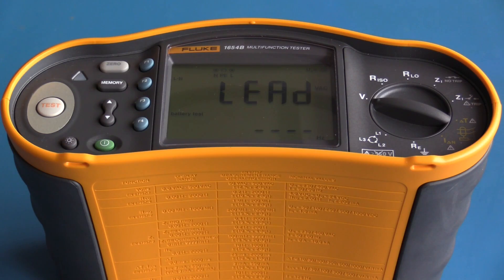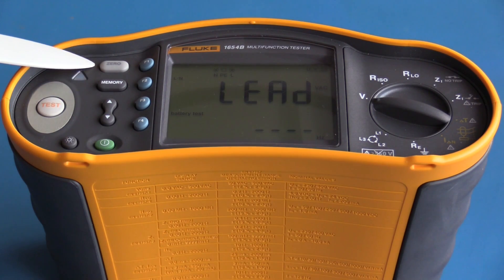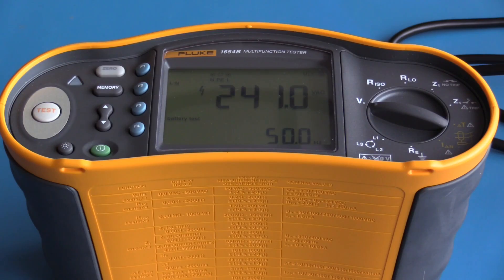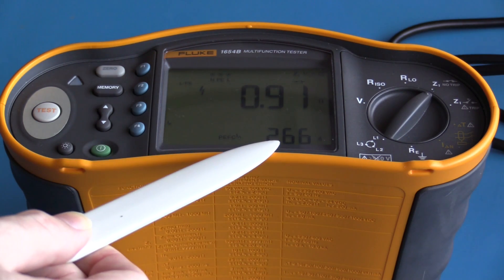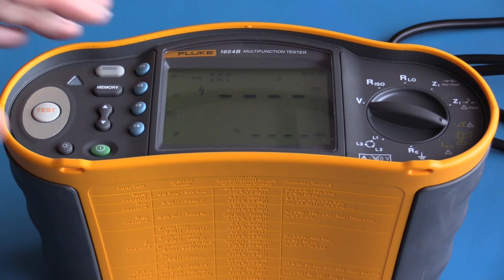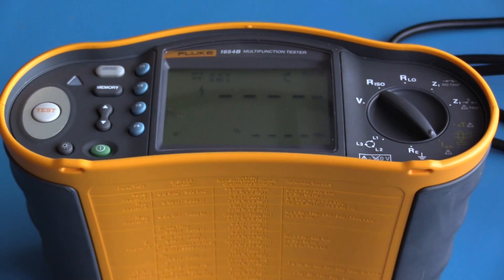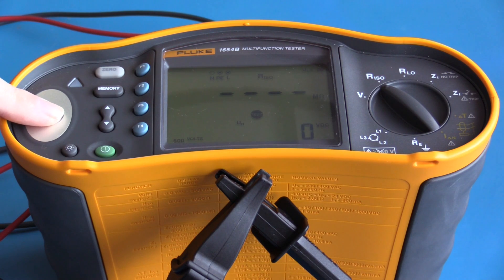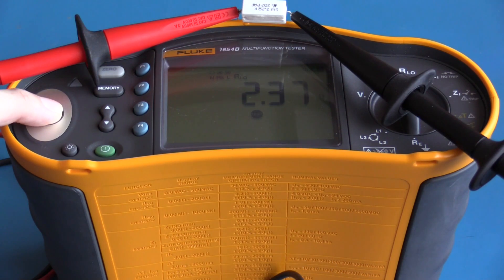BSL016 Fluke 1654B Multifunction Installation Tester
This is a review of the Fluke 1654B Multi Function Tester. It is in some ways similar to a Digital Multi Meter (DMM) and Insulation tester  but it is task specific for Electrical Installations testing.

This review is also applicable to the Fluke Multi-Function 1652C, 1653B, 16554, 1653, and 1652.

In this review I have only covered only the basic functions, if there is interest left in the comments I will cover the MultiFunction testing options in more detail in a follow-up Video.

This meter is similar in fiction to a Megger 1800 or Megger 1750 series - MFT1815, MFT1825, MFT1835.